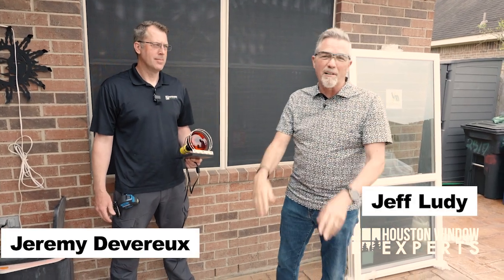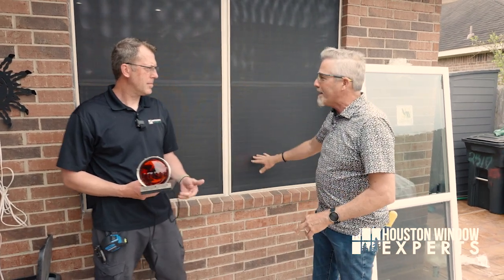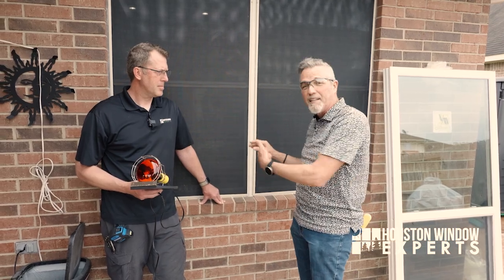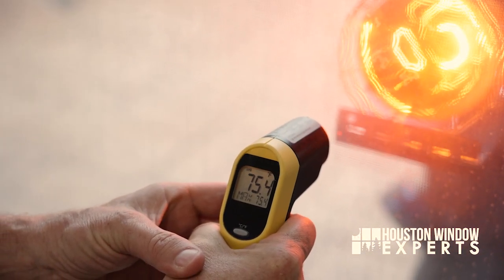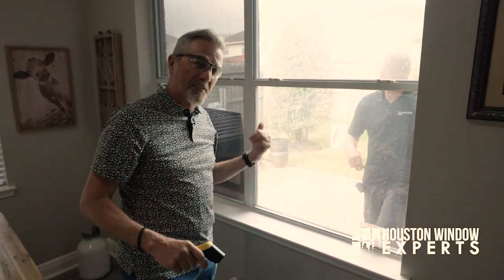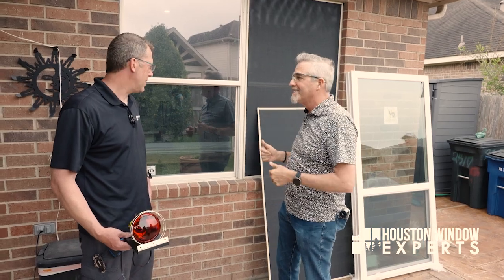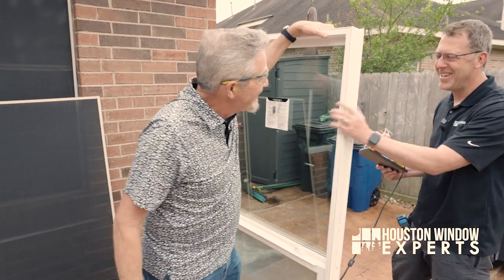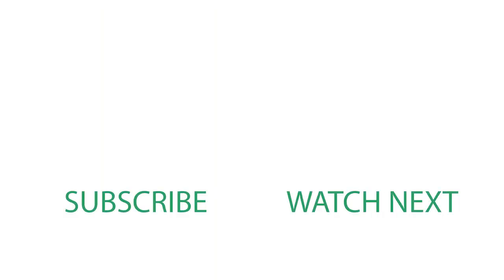Solar Screen VS Double Pane | Which One Is Better?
We check the heat efficiency of the Vistamark double pane window so you don't have to. We compare it to a basic builder grade double pane window with and without solar screens. This video will definitely help you make an informed decision if heat transference is an issue you are trying to solve.

CHAPTERS
00:00 - Intro
01:22 - Solar screen heat test
01:57 - Basic window heat test
03:25 - Visamark window heat test
05:07 - outro